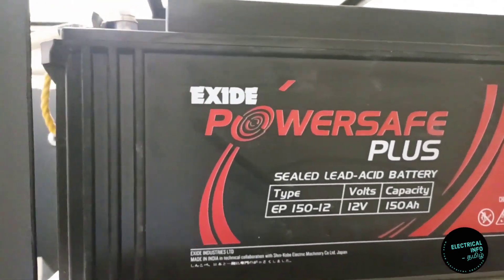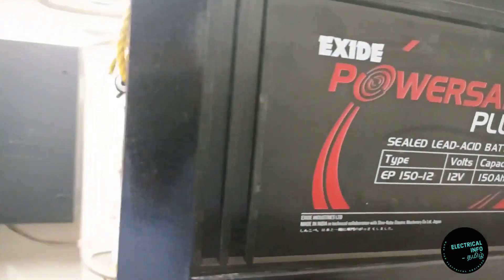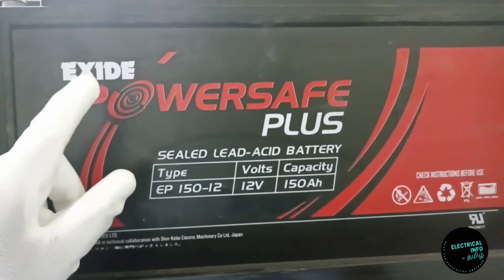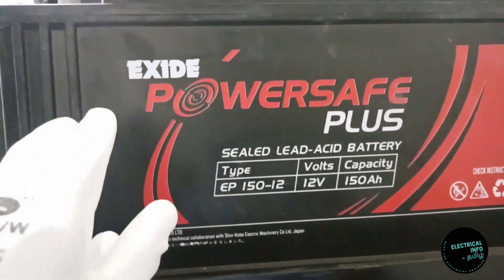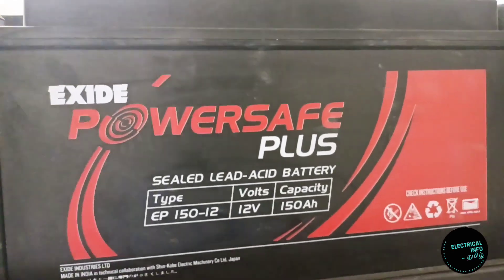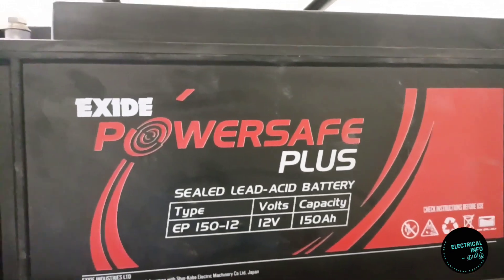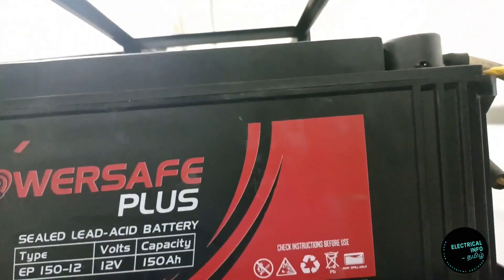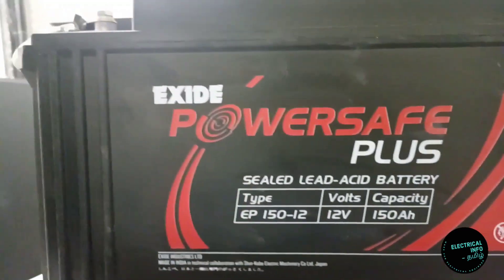How to checking Battery healthy condition?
An electric battery is a source of electric power consisting of one or more electrochemical cells with external connections for powering electrical devices. When a battery is supplying power, its positive terminal is the cathode and its negative terminal is the anode.